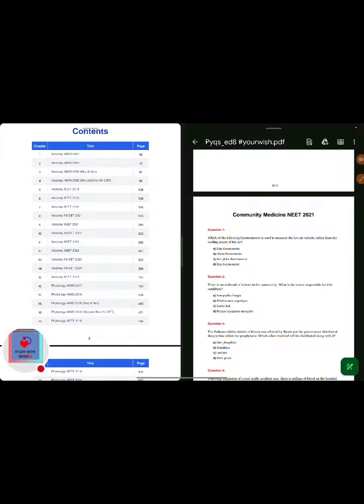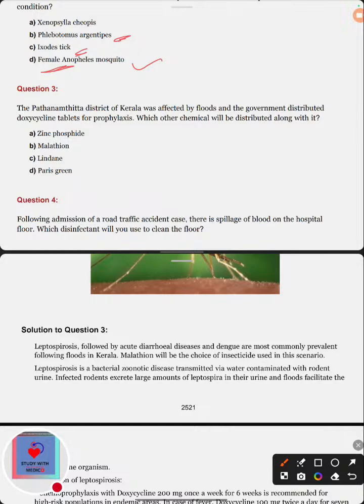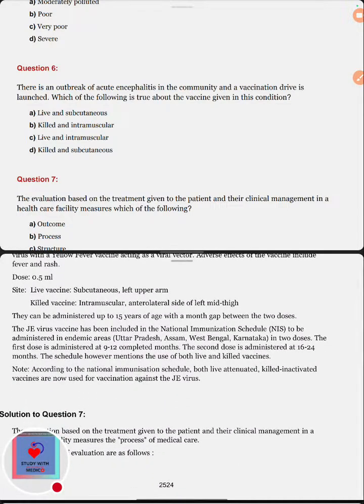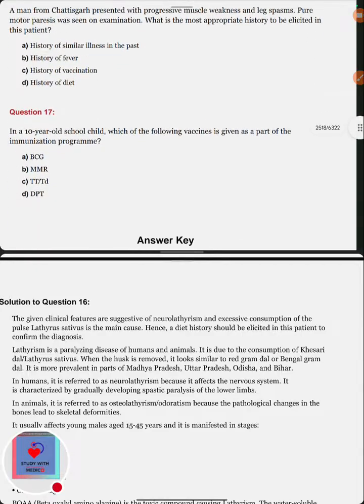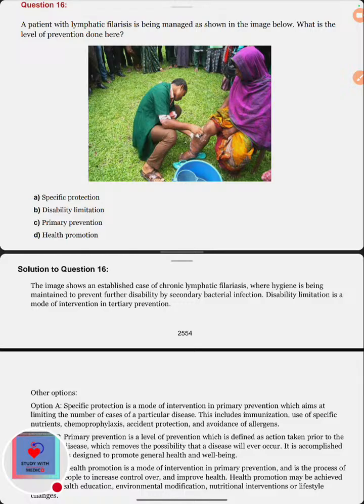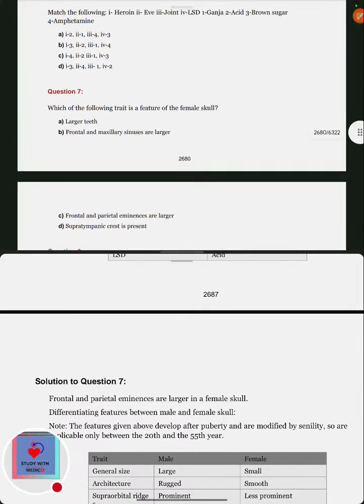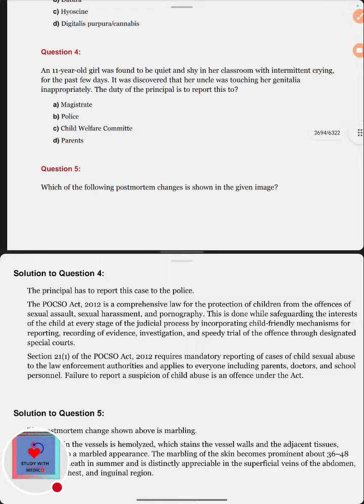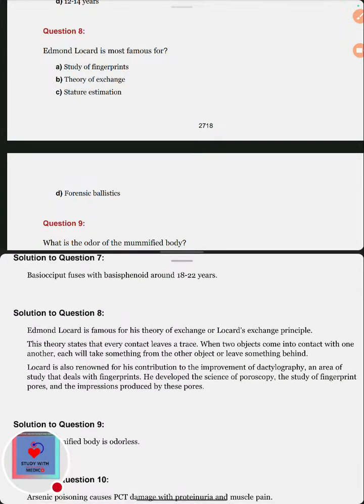Good Vibes Only is live